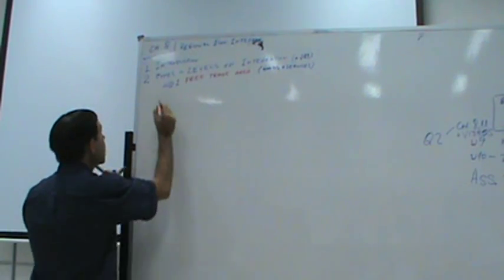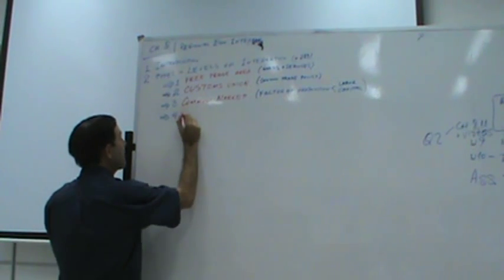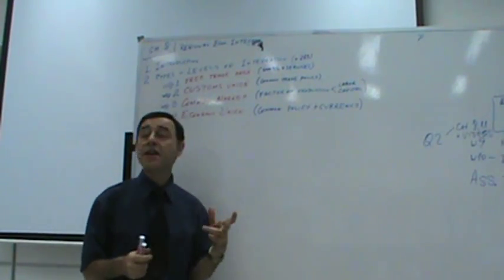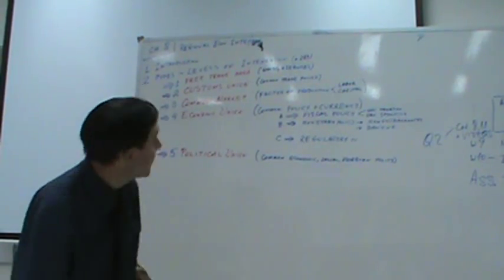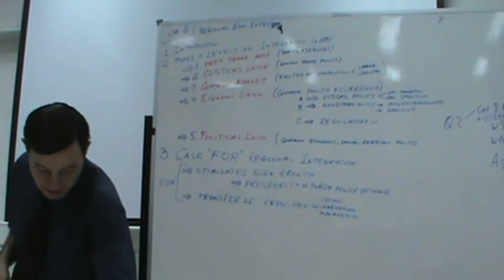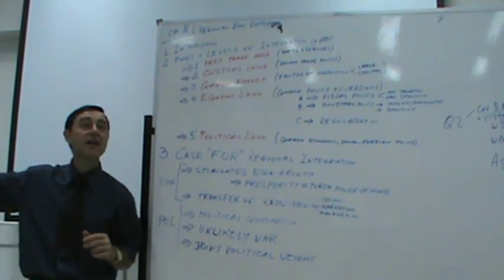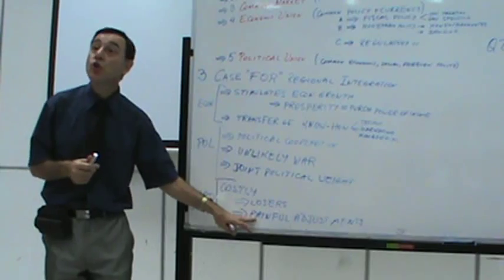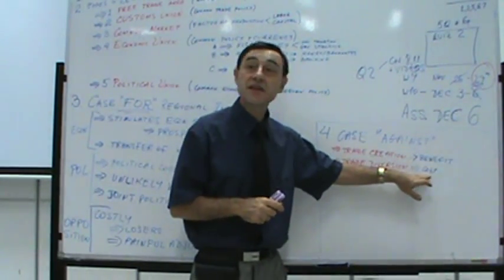International Business - Lecture 16